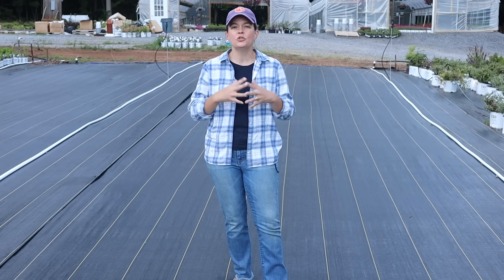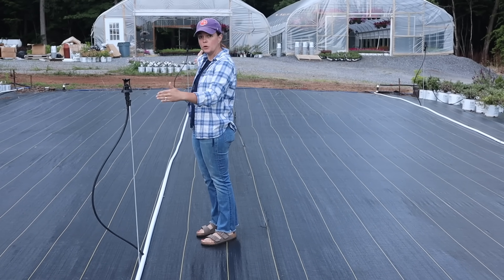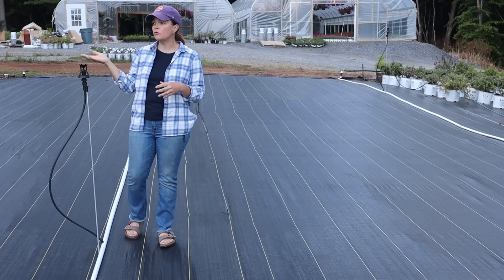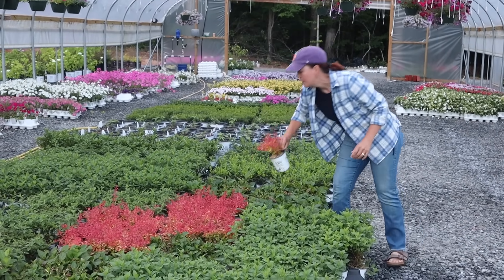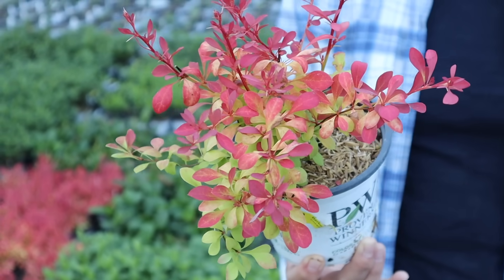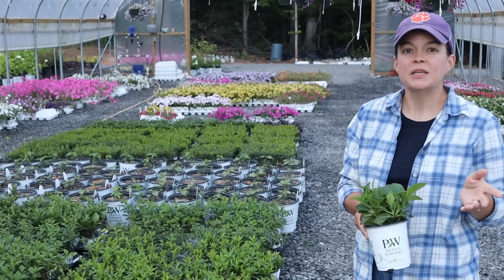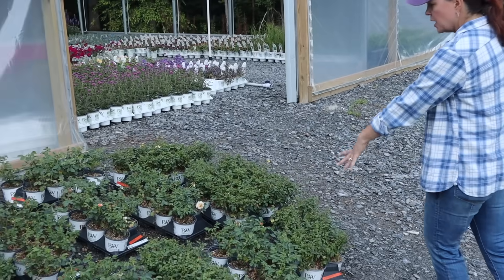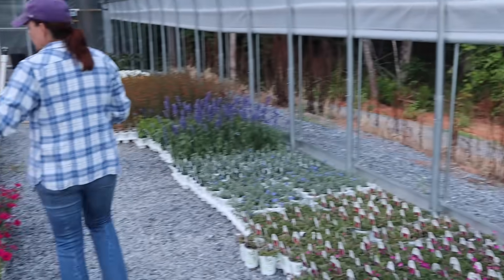New Irrigation & Baby Shrub Arrival | Gardening with Creekside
There is always a project in the works when you are a plant grower, so we thought you would enjoy seeing the new irrigation system Jerry is installing at the shrub production lot.  This system will surely throw out some water!  Also, we got a nice shipment of baby shrubs from Spring Meadows Nursery that we will be potting up in the coming days.

Creekside Nursery
181 Pine Hollow Dr